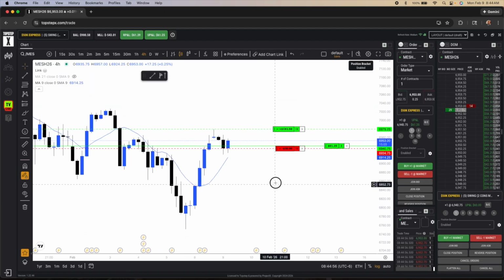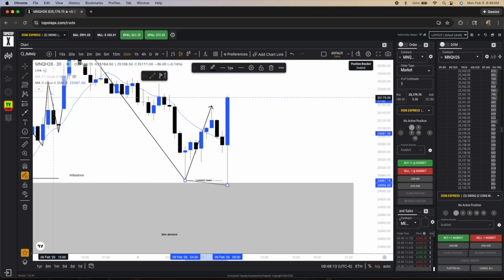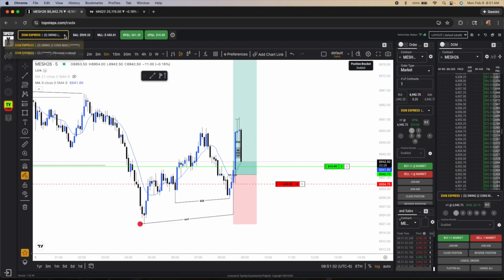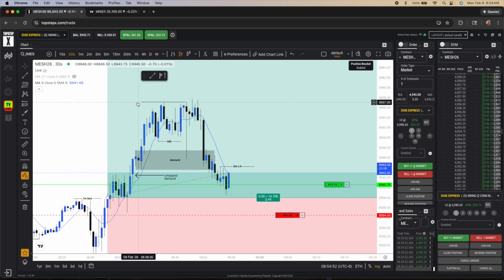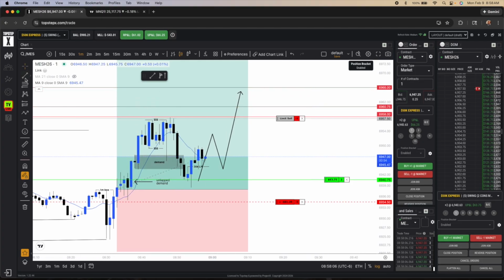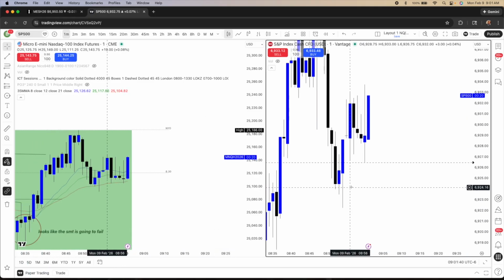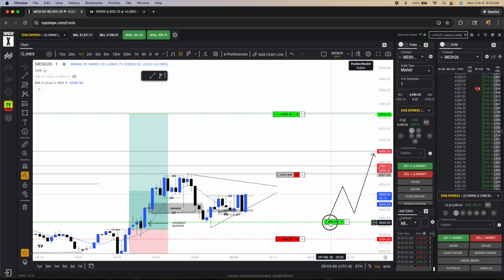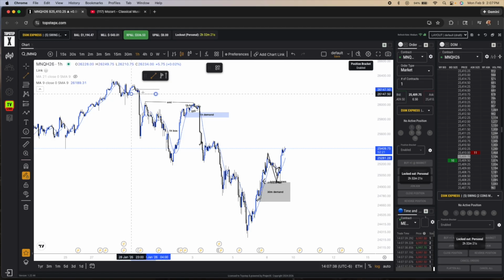Todays Trade Was Beautiful | Day Trading Recap +$425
Just taking things slow, one day at a time, no rushing the process, and letting the Wins stack up and come to me! I suggest you do the same!